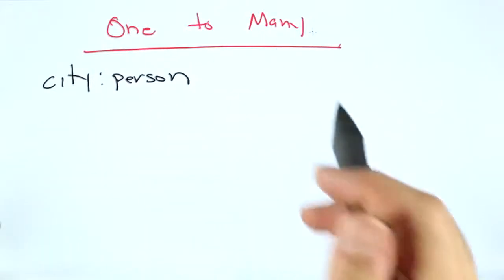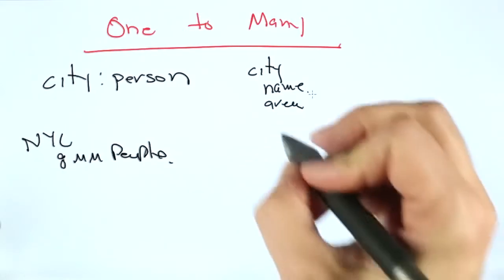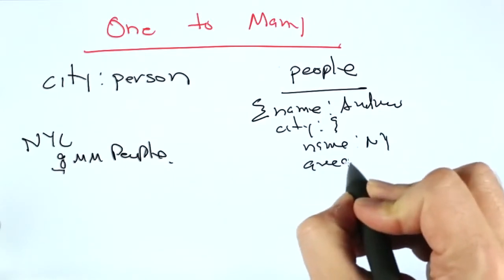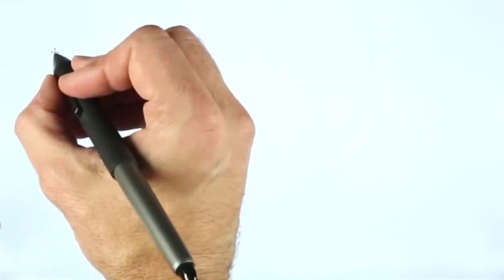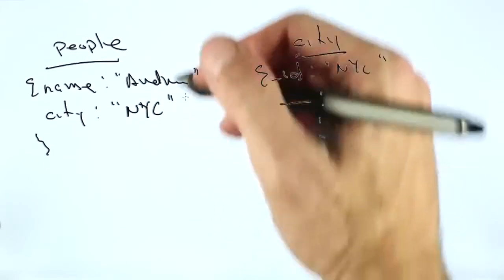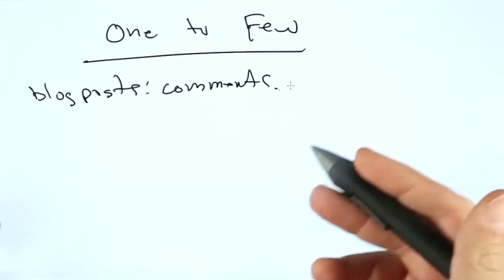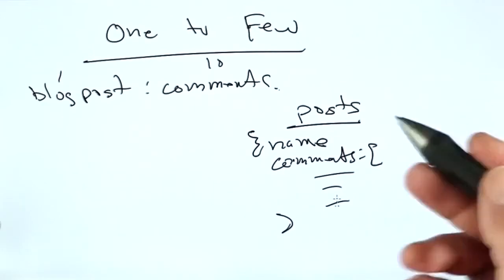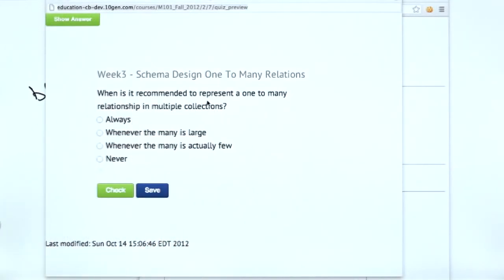m101 13 one to many